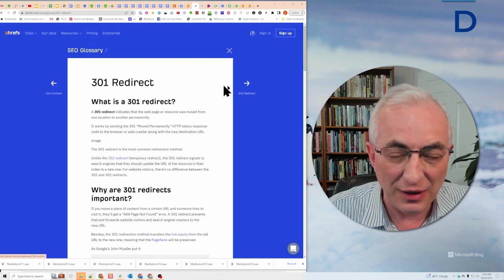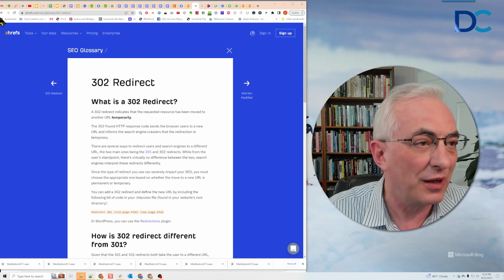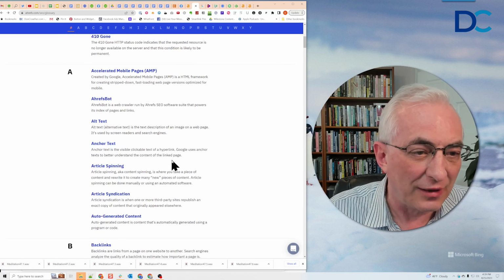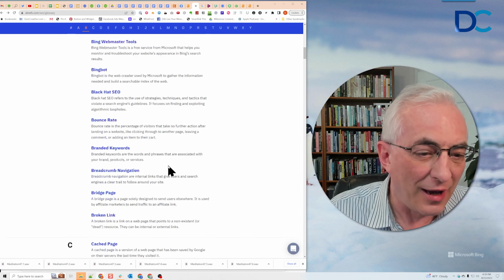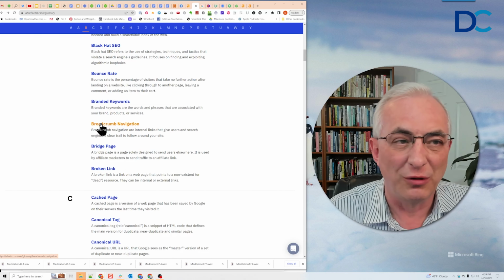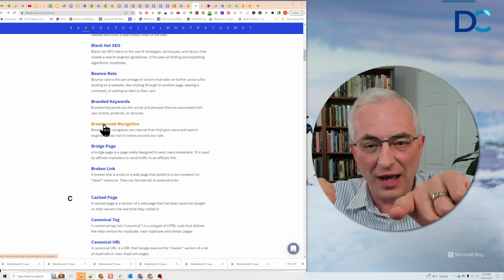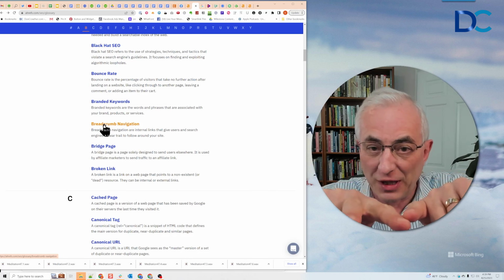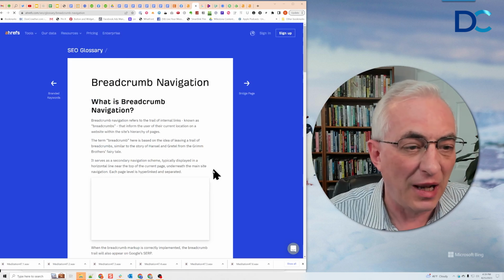What To Write About When You Have No Ideas - Content Writing Tips - Don Crowther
In this video, I'm going to help you solve a common problem many of us face - figuring out what to write about when you have no ideas, particularly when it comes to creating content that doesn't reveal everything I'm selling. I'll be providing a compelling idea, demonstrating how to execute it, and offering some tips to make it all happen smoothly, effectively, and cost-efficiently.

To kick things off, let me share a little experiment I conducted using a tool known as Ahrefs, commonly used in the digital marketing world. and found it was pulling in about 23,000 visitors a month, impressive numbers, right? The secret? It's a glossary page that comprehensively defines every essential SEO term.

So here's the proposition - why not apply this model to your niche? To illustrate, let's consider the meditation space. I've identified that many glossary pages in this domain lack in-depth links to further information. That's a massive missed opportunity.

So, what's the game plan? First, put together a comprehensive glossary page - you could even use AI tools like ChatGPT to generate a list of relevant terms and brief descriptions.

Next, periodically create individual, detailed pages for each term. Don't worry about the sequence; focus on the terms you think are most important or frequently searched for.

If you're strapped for time, consider outsourcing the writing to a passionate and knowledgeable writer. You could also use ChatGPT to create the base content for these pages, and then you need to review, correct, and add your unique spin.

The question now is, how can this strategy contribute to your business growth or revenue generation? The answer lies in cleverly embedding lead magnets and promotional materials into these content-rich pages. Offer opt-in incentives, provide PDF versions of your glossary, invite viewers to webinars, and link to other relevant resources on your site.

What's truly exciting about this approach is its long-term potential. The definition of meditation terms, for instance, won't change rapidly, so your pages could continue to rank and bring in traffic for years. Moreover, it's a great way to attract both beginners and advanced practitioners in your niche, expanding your audience range.

In conclusion, this idea could have a significant impact on your business by driving traffic, increasing visibility, and growing your audience and customer base. Remember, you can outsource or automate a large part of the work, making it more manageable. So what do you think?